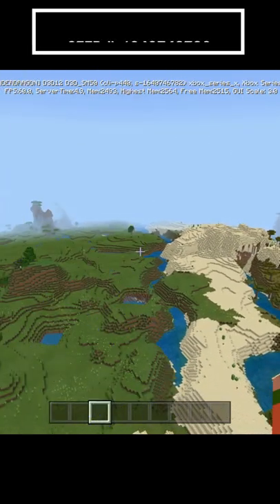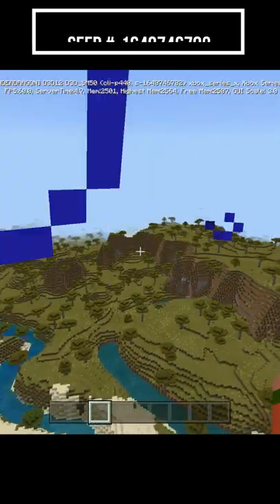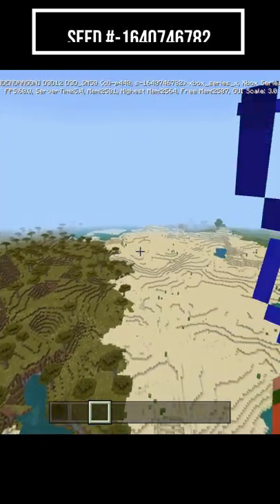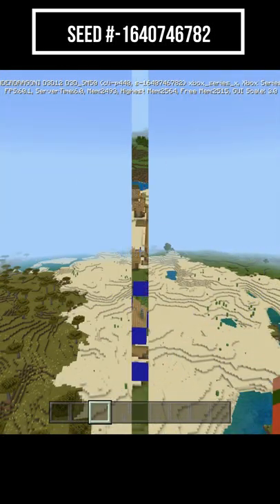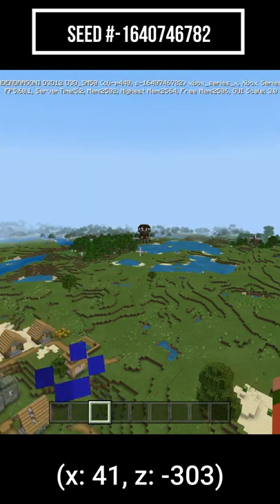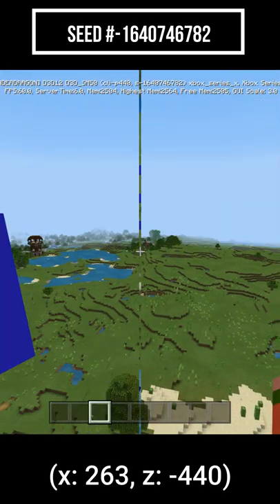Minecraft Bedrock Edition 1.17 Seed | 3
- Minecraft Bedrock Edition 1.17 Seed - Caves & Cliffs Update - Seed (-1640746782)

Whenever the game has to generate a new world, it calls upon an algorithm known as Perlin noise. This algorithm outputs a pseudo-random value that is then used to determine the characteristics and features of the world. However, the algorithm always outputs the same value each time for a constant starting point (seed). Thus, the same seed will generate the same terrain every time.

A world's seed is set when that world is created. By default, it is decided automatically, but it can also be set manually. Setting and reusing a seed from one world generates the same world. Either a number or a word/phrase can be used, including negatives. If a word/phrase is used, it is converted into a 32-bit integer.

Whenever the world generation algorithm is updated (usually by adding new biomes to the game), the same seed no longer generates the same terrain. If the seed or generator changes in a saved world, new chunks are based on the new seed and no longer match those from the old seed.

Because seeds are simply random values read into an algorithm and not actually names of different worlds, using a certain seed does not result in a world with any relevance to the value of that seed. For instance, using a biome name as the seed does not necessarily result in the creation of a world with primarily that biome, nor does it spawn the player within the said biome.